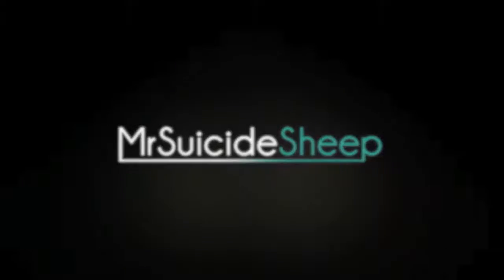Lorde - Tennis Court (The Kite String Tangle Cover)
Originally published on Sep 27, 2013

What a fantastic cover, pulls you right in. Grab it for free by liking TKST's facebook

Sheepy t-shirts!

*If any producer or label has an issue with any of the uploads please get in contact  with me and I will delete it immediately (this includes artists of the images used).